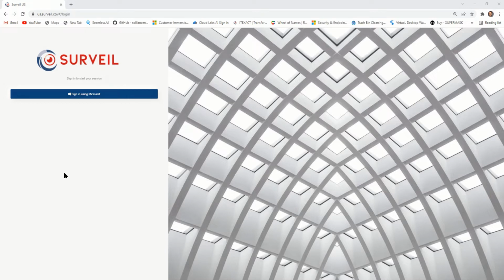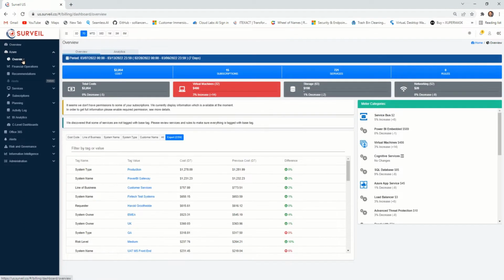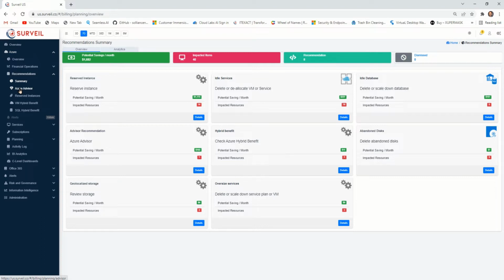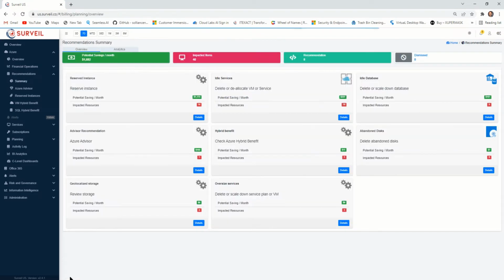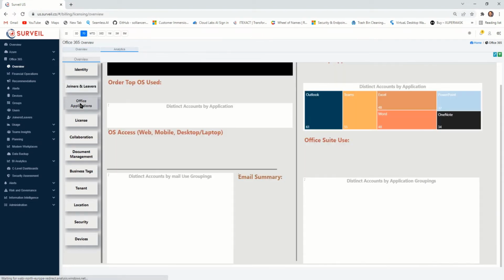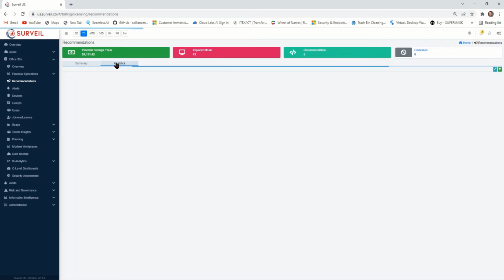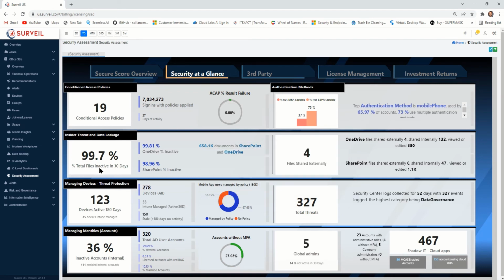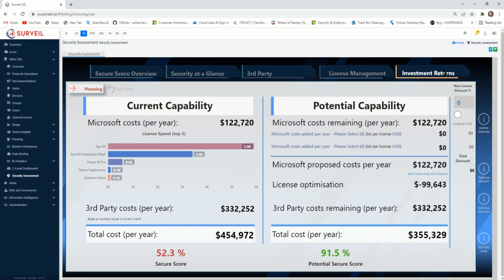Surveil Demo 15 Min Review of Azure, Office 365 and Security and Governance Modules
Watch how we use the Surveil cost optimization tool to monitor and optimize Azure and Office 365 spend.